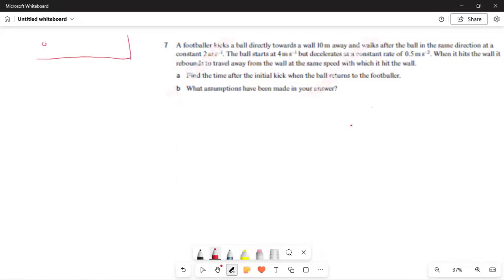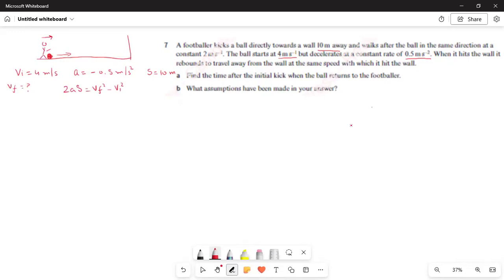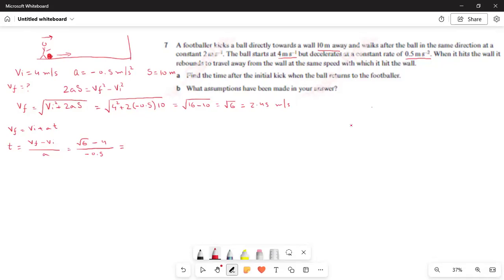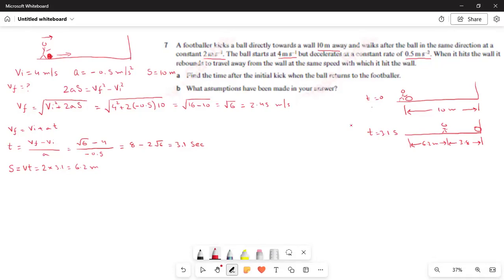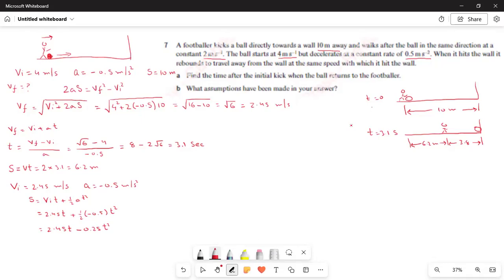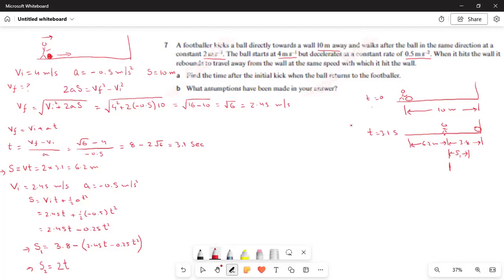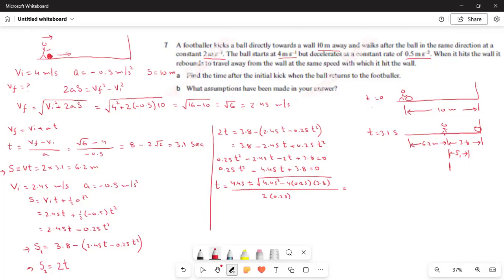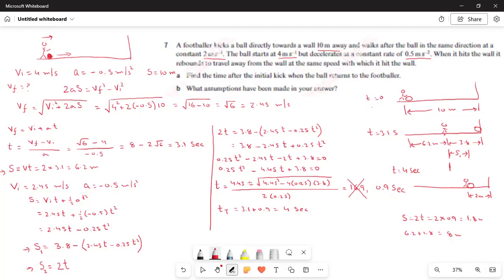Q7 Chapter 1 Cambridge International AS & A Level Math (Mechanics)